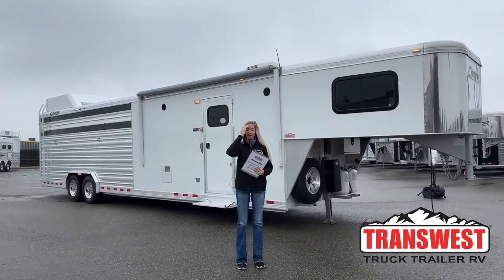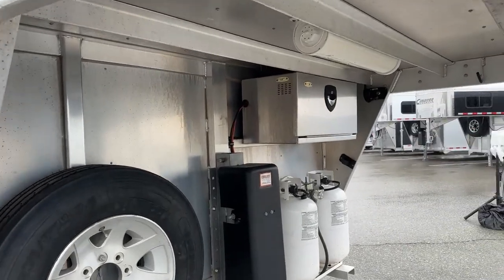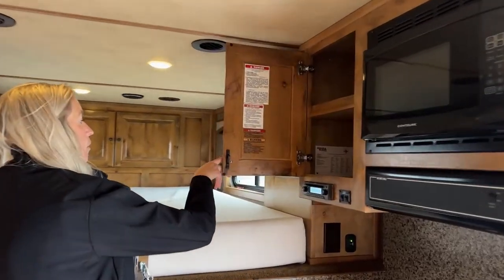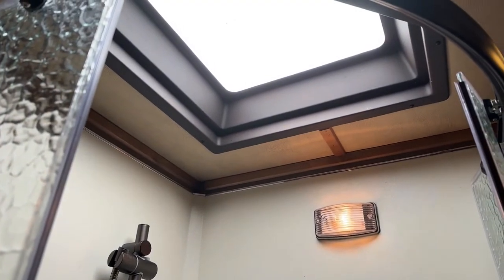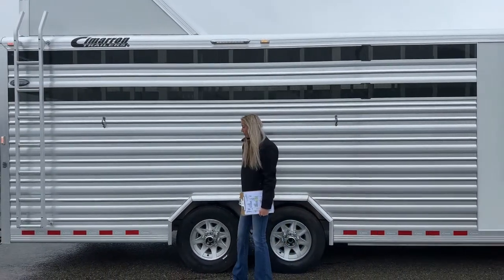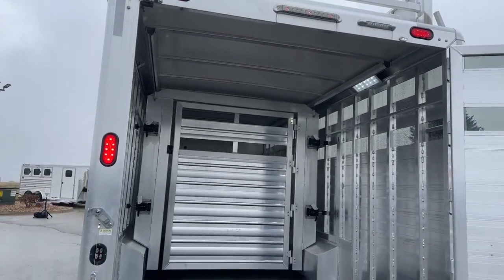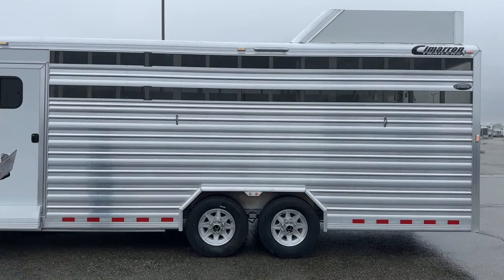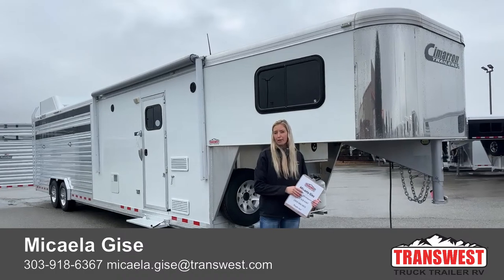Cimarron Lonestar Stock Combo Living Quarters - 5U230461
MicaelaGise is showing a 2018 CimarronTrailers Lonestar Stock Living Quarters - 5U230461 Live at Transwest Truck Trailer RV Of Frederick

v=_pwAhzXG2Sk&list=PLxTD5YRRMnNgGyGyLEUSNnBC3hiVSqhLL